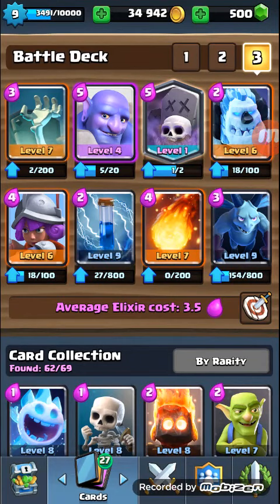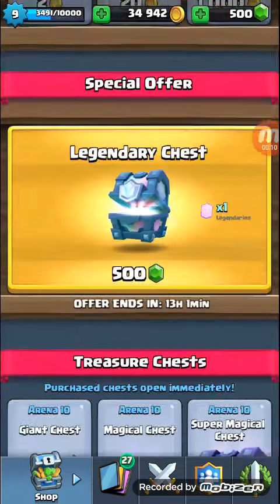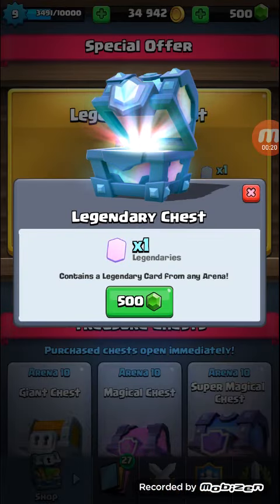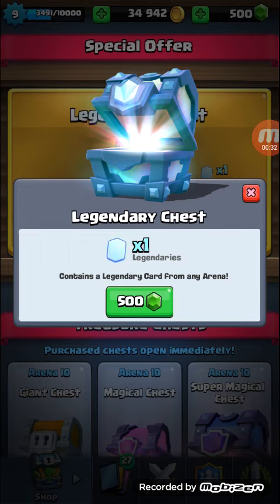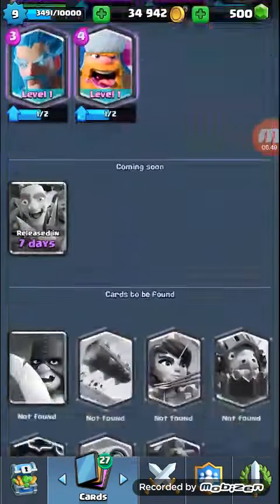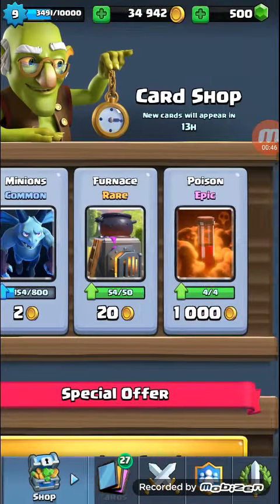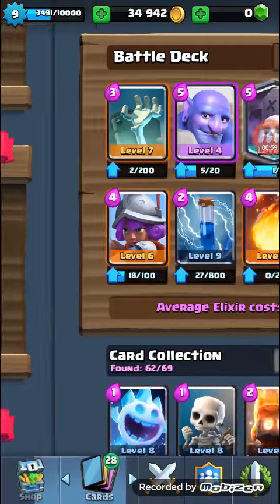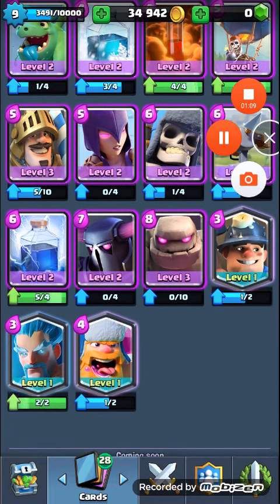CLASH ROYALE LEGENDARY CHEST OPENING